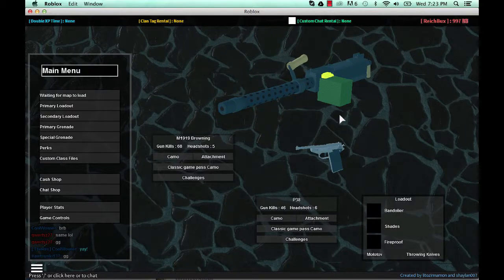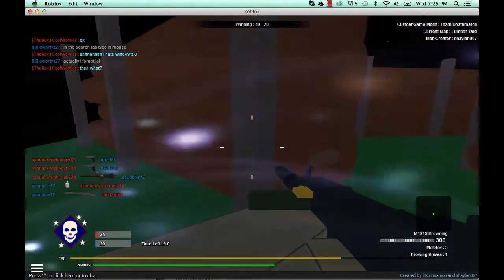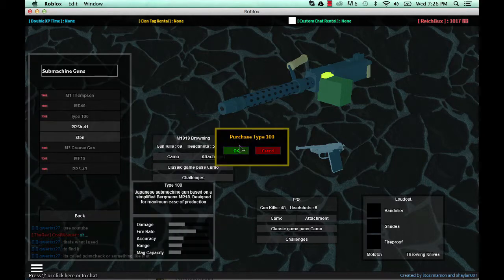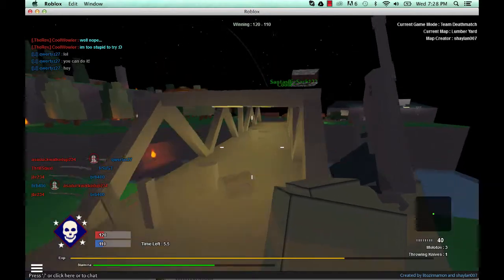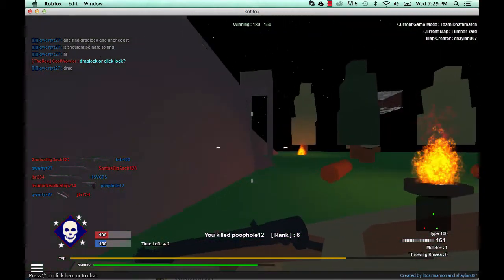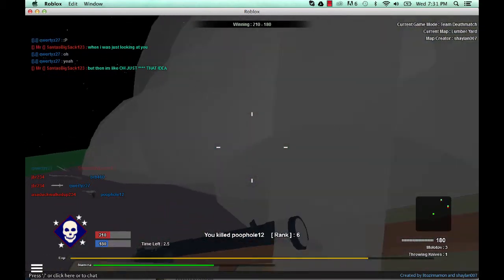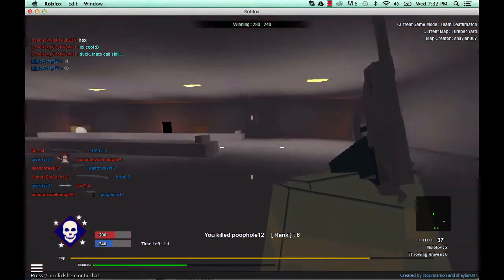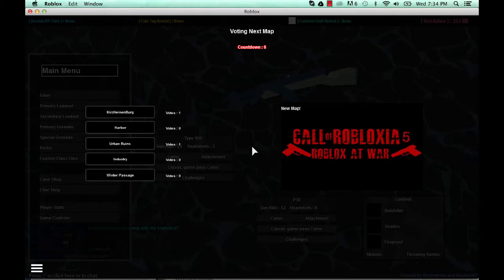not minecraft ep1! TYPE 100!